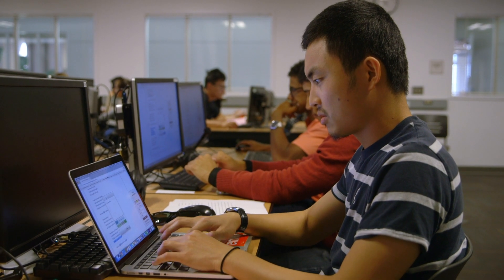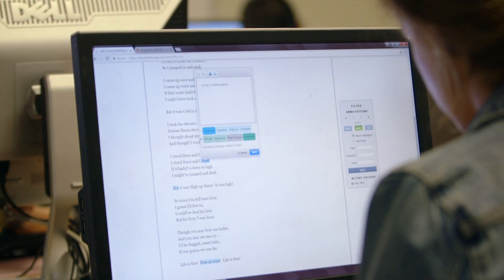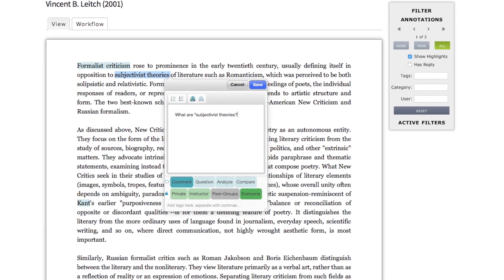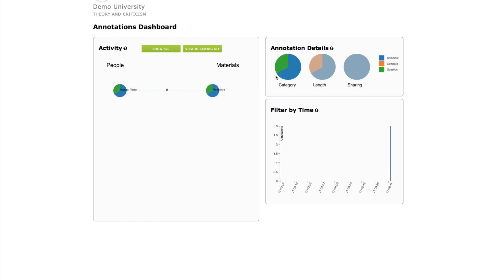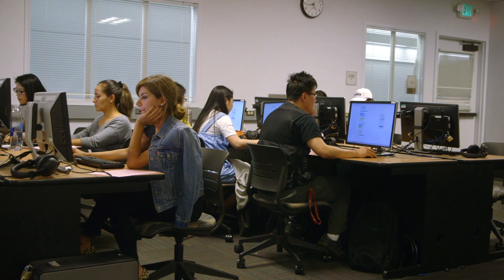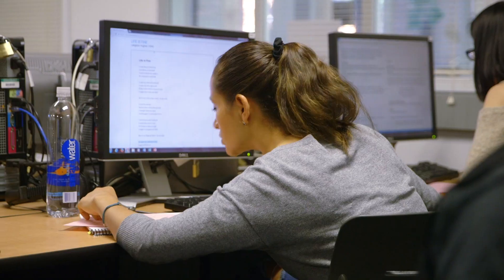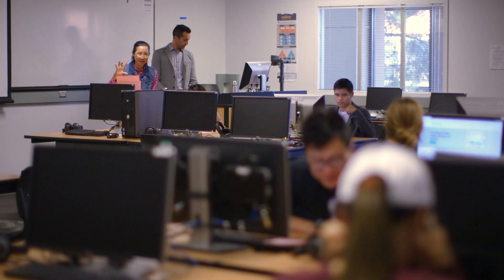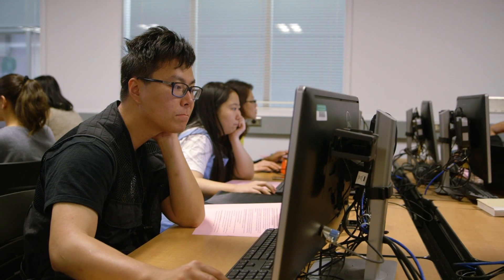Free Stanford tool helps students read and learn collaboratively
Lacuna, a free online annotation platform developed at Stanford, promotes collaborative learning and interdisciplinary conversations. The platform is being used at higher education institutions across the world.